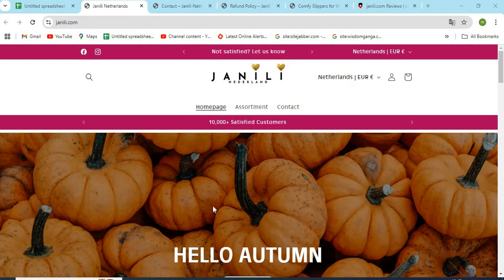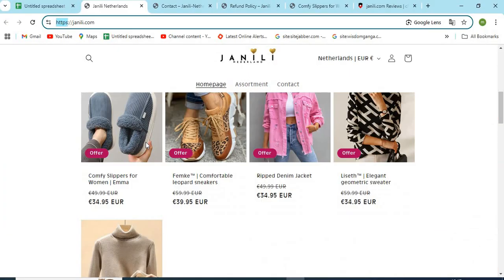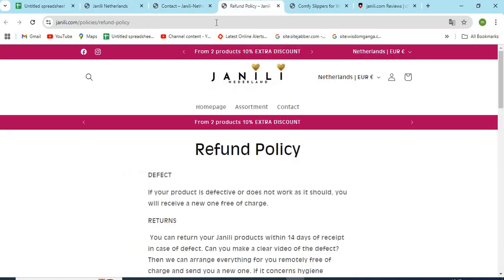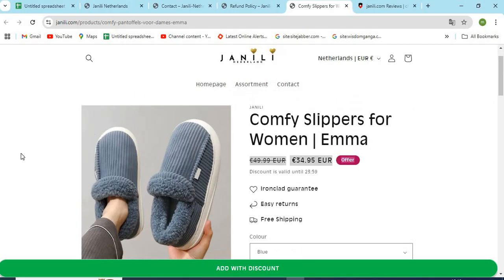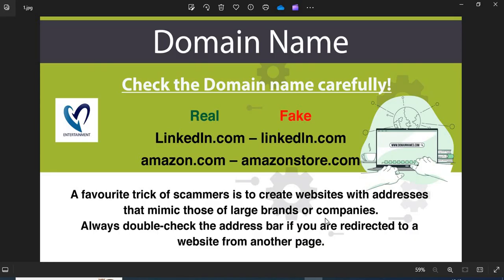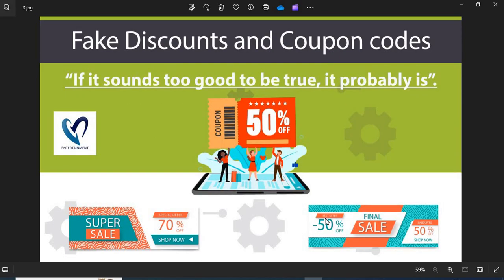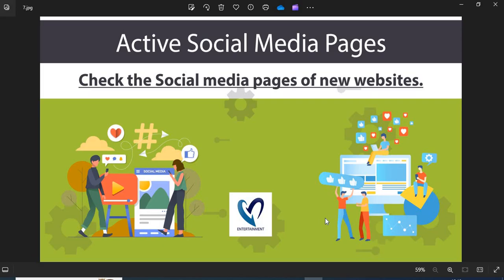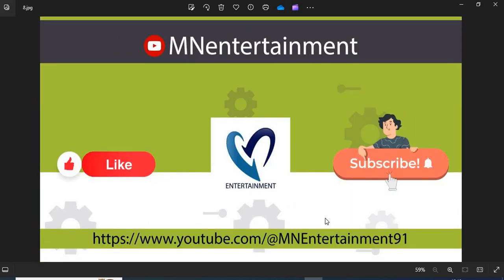Janili Review | Is Janili.com a Scam or Legit Website?